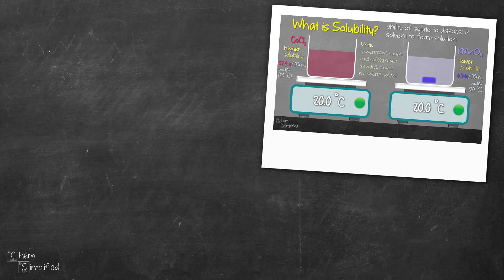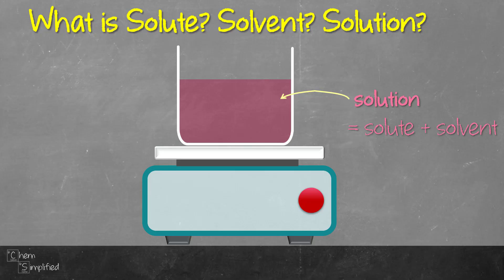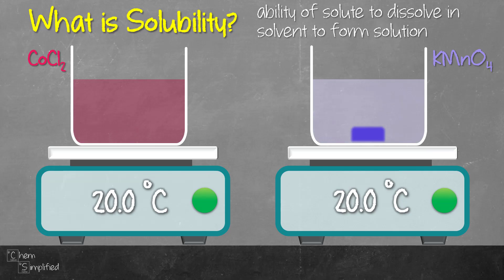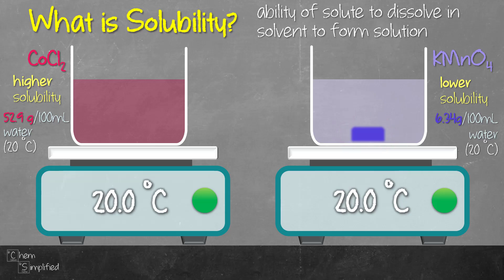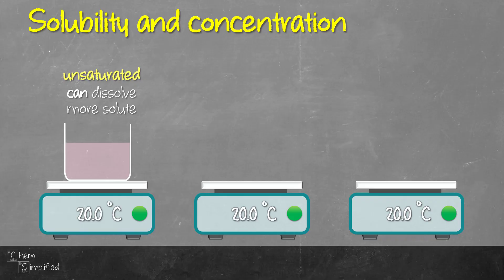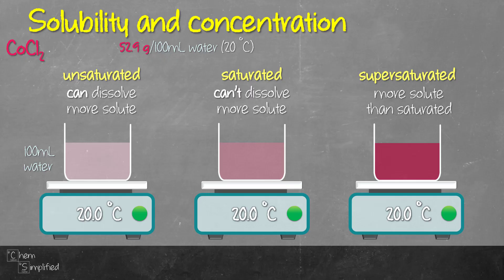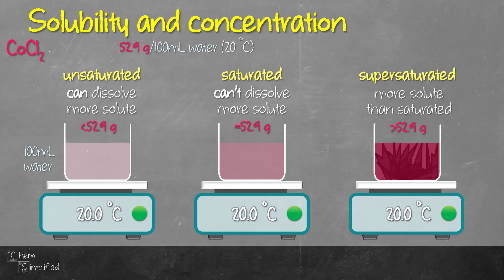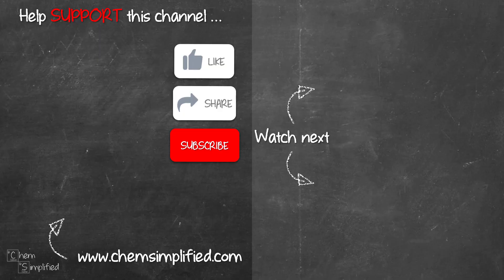What is SOLUBILITY? Solubility and Concentration - Dr K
In this video, we are going to talk about What is solubility and then relate solubility and concentration. We'll start off with the basics, What is solute, solvent and solution? After we answer What is solubility and we know the solubility meaning, we'll proceed to relate solubility and concentration by identifying the types of solution: unsaturated, saturated and supersaturated solutions. If you stay until the end of the video, I'll share with you an easy way to determine if a solution is unsaturated, saturated or supersaturated.

🕑 Here's when you'll find:
0:00 What is solute, solvent and solution?
1:01 What is a solution?
1:35 What is solubility?
3:30 Solubility unit
3:49 Solubility and concentration
3:58 What is unsaturated solution?
4:16 What is saturated solution?
4:40 Solubility vs temperature
4:50 What is supersaturated solution?